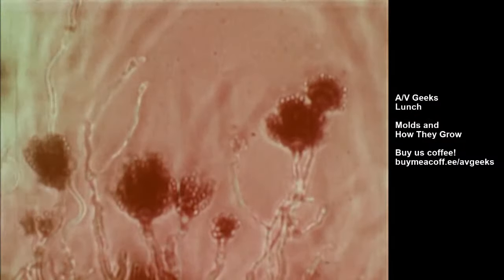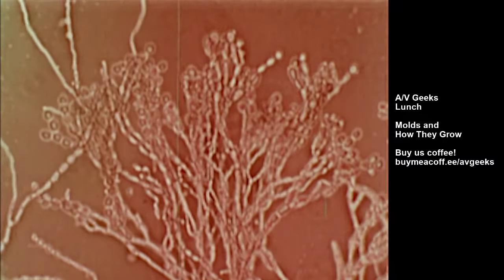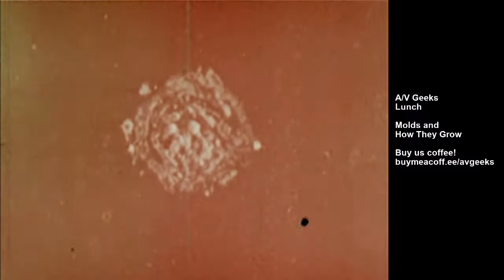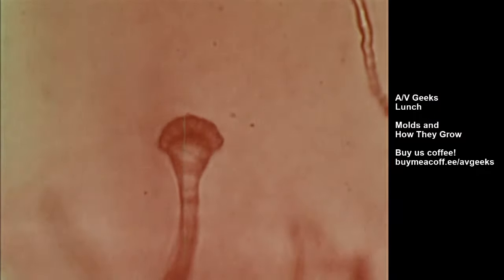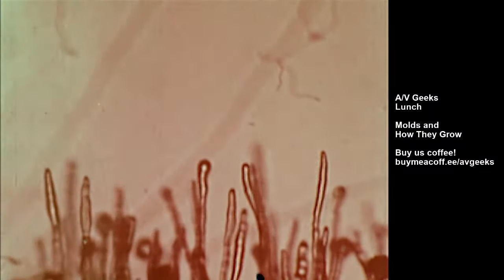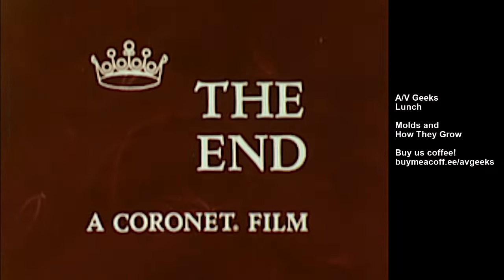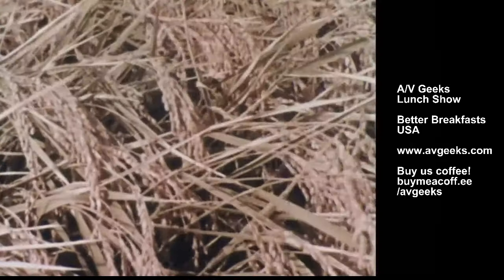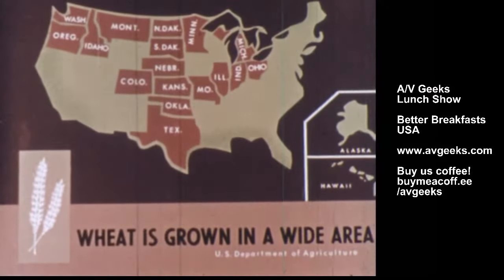A/V Geeks Lunch 11-16-2021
It's not just any Tuesday, it's the Tuesday where we take some time and watch some classic 16mm films!